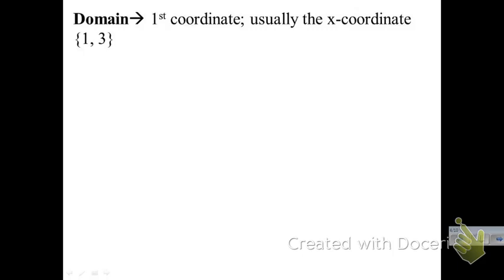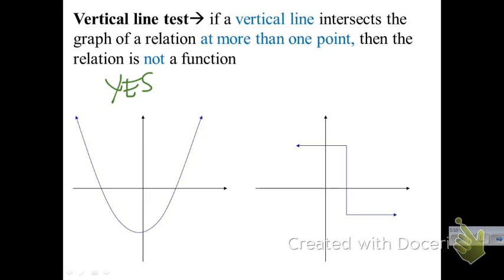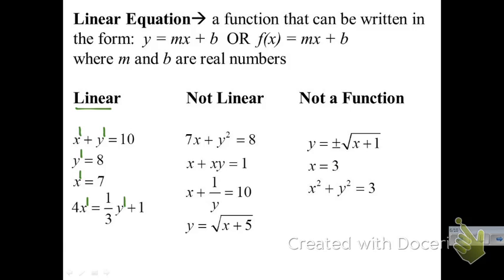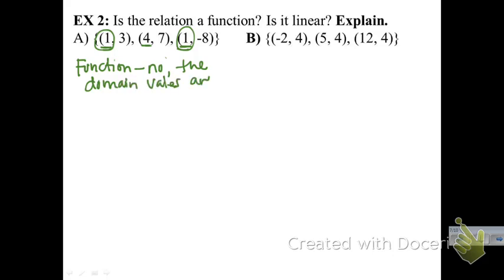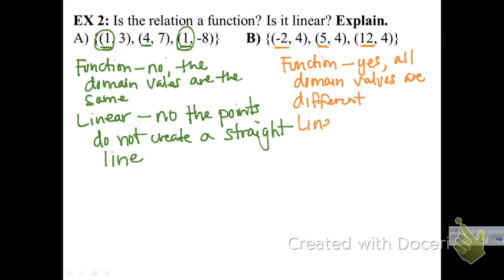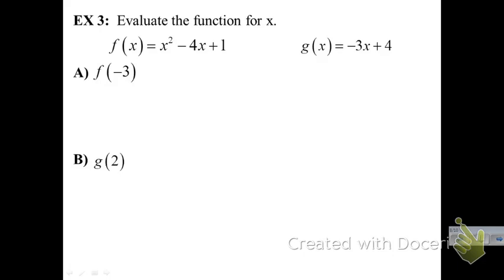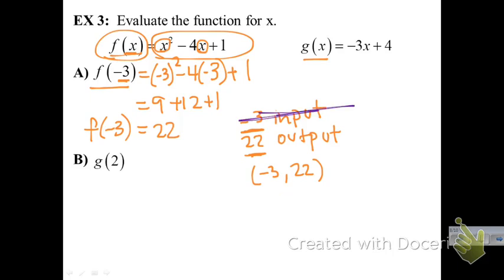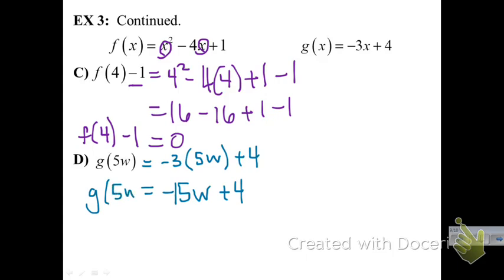Block 8 6-2 notes